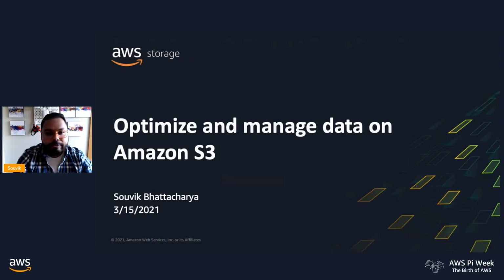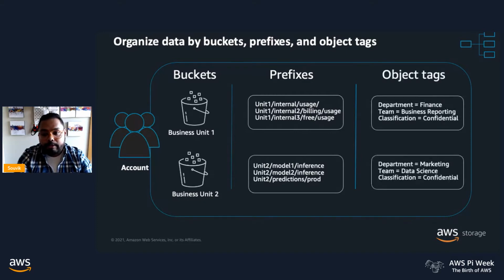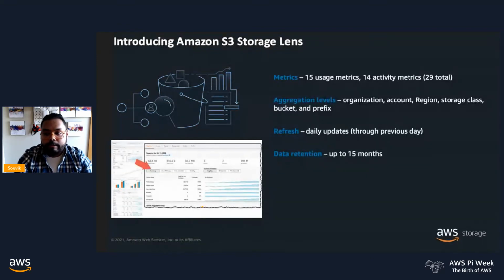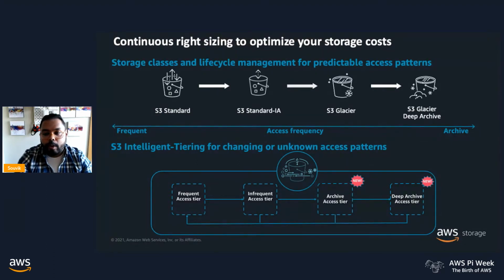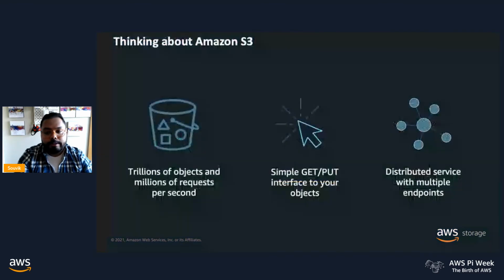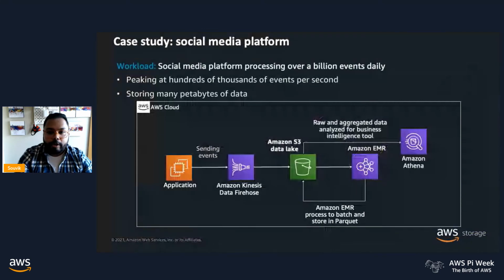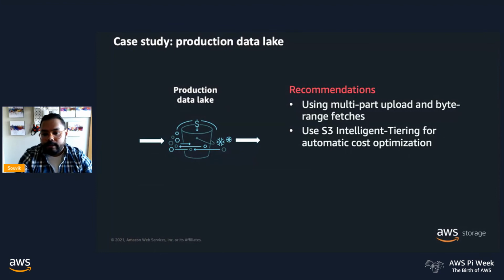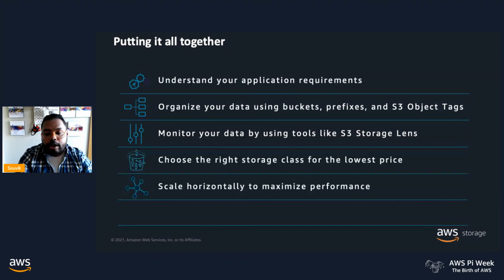AWS Pi Week 2021: Optimize and manage data on Amazon S3 | AWS Events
As your datasets grow on Amazon S3, it becomes increasingly valuable to use tools and automation to manage and analyze your data, and optimize storage costs using the S3 storage classes. In this session, we review key considerations for storing data in both frequently accessed, infrequently accessed, and long-term backup and archive storage. Amazon S3 offers the most flexible management capabilities to classify, report, and visualize your data usage trends so that you can make informed decisions to optimize performance and cost.